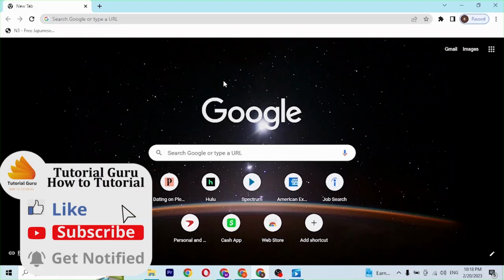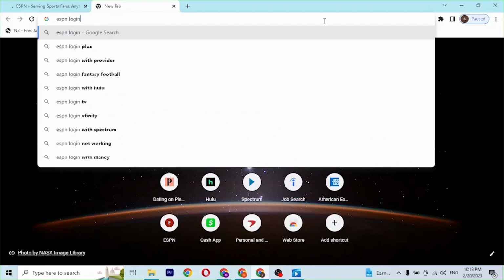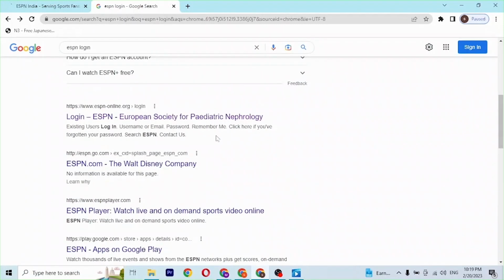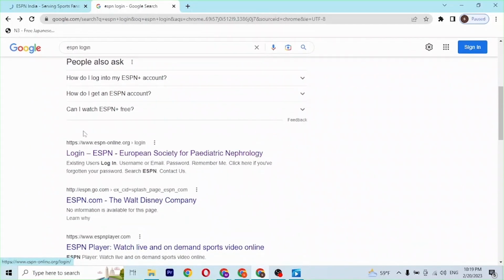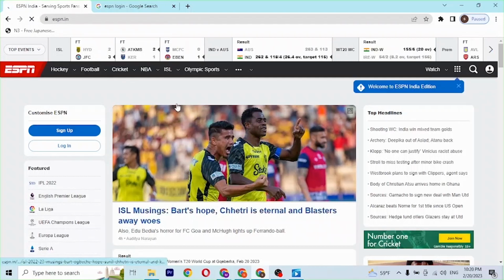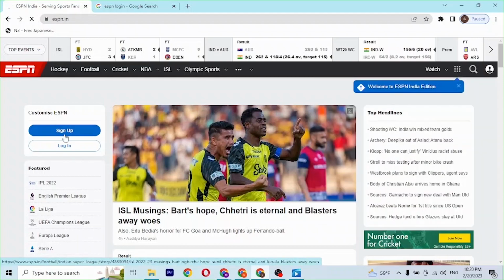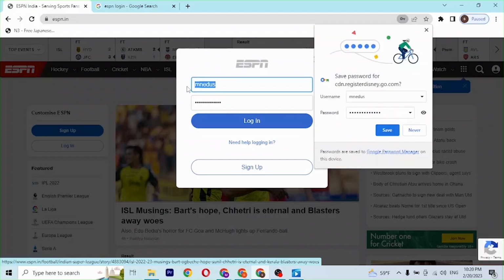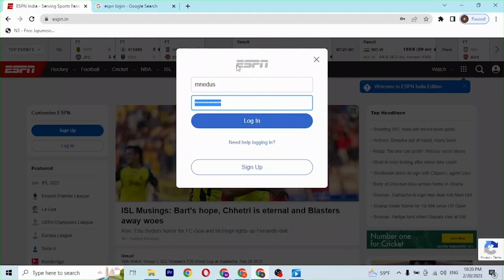Step-by-Step Tutorial: How to Login to ESPN Account on Computer? Sign In ESPN Account Online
Learn how to login to your espn account online on your computer or pc. You can easily sign in to your espn account on your pc. This video will show you how to login  to espn account with quick and easy steps.

Whether you're a die-hard sports fan or just looking to stay up-to-date on the latest scores and highlights, having an ESPN account is a must. In this tutorial, we'll guide you through the process of logging in to your ESPN account on any device. You'll gain access to exclusive content, customize your experience, and join a community of passionate sports fans.